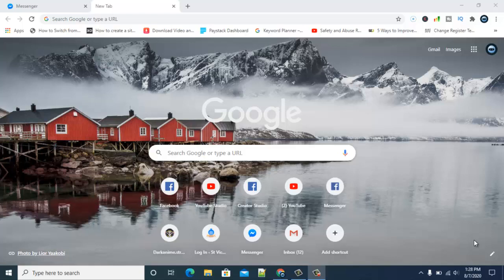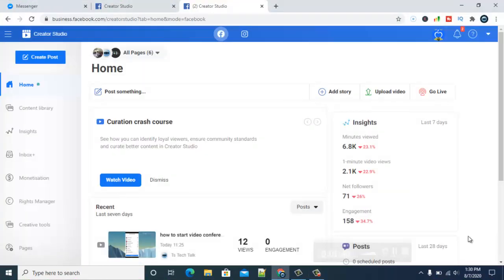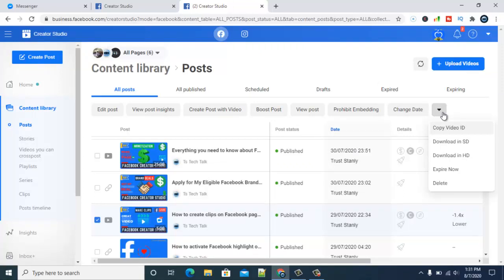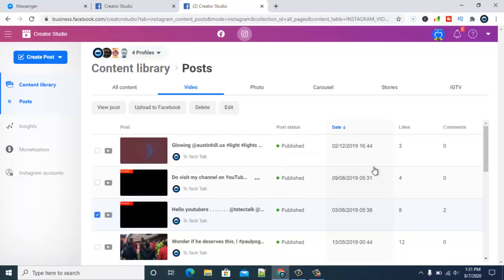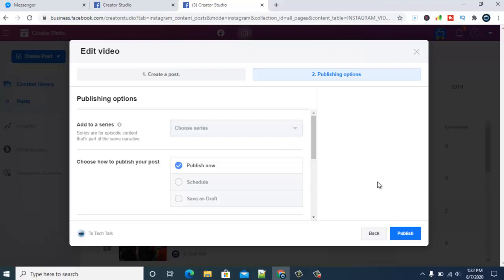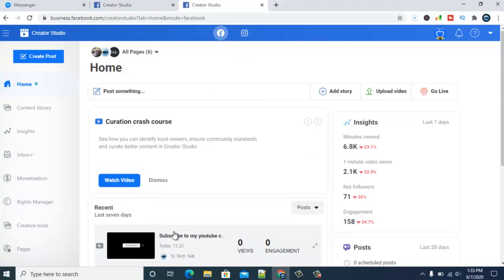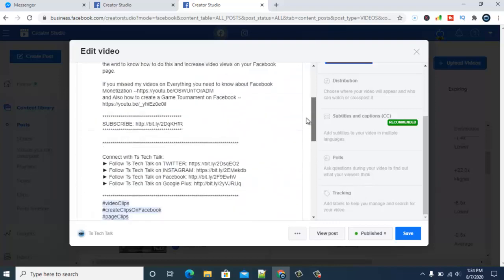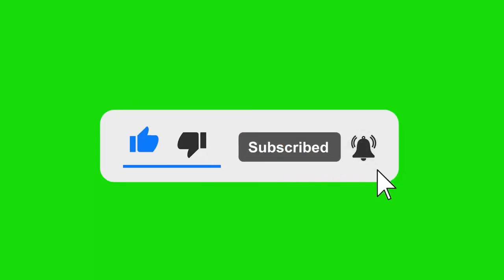how to repost from Instagram business to Facebook page Facebook creator studio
How to repost from Instagram to Facebook page Facebook creator studio
Re-post from Instagram business page to Facebook page with Instagram Creator studio
In this video you will learn how to Re post from Instagram Creator studio to Facebook page

Note: before you will be able to do this you must have link your Instagram to your Facebook page watch this video to learn how to do that now